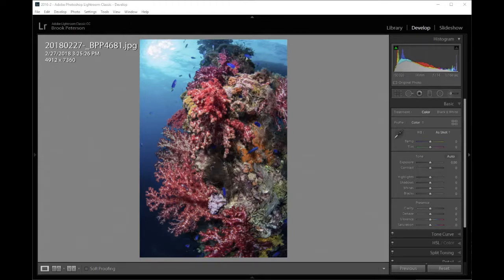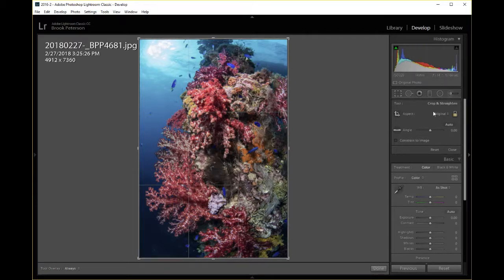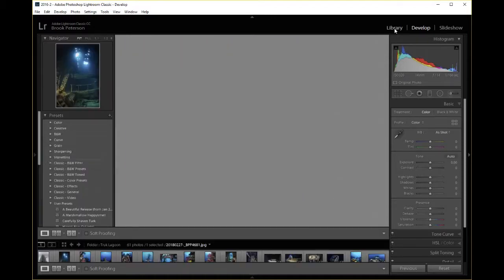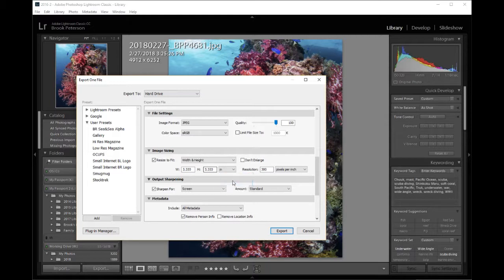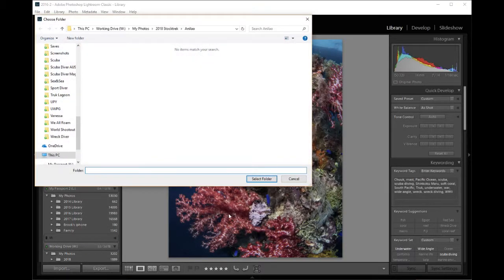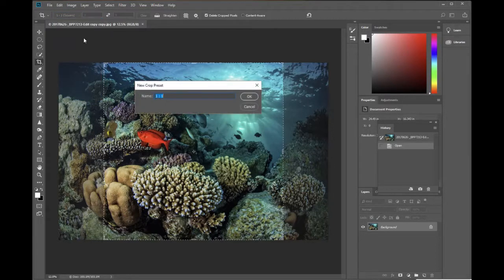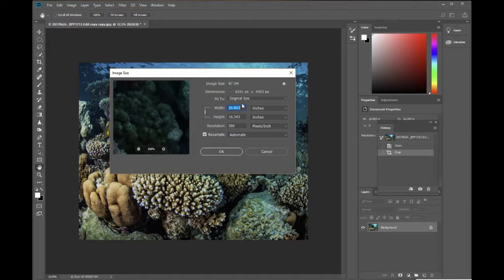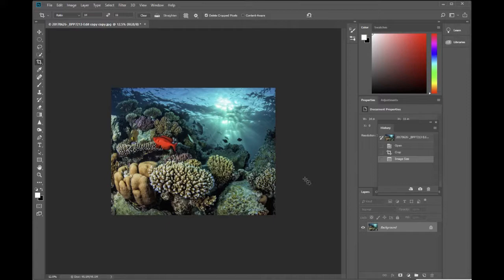How to Crop and Resize your Images in Adobe Lightroom and Photoshop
A tutorial that deals with both aspect ratio and resizing an image to the exact dimensions you
prefer. Adobe product screenshot(s) reprinted with permission from Adobe Systems Incorporated.